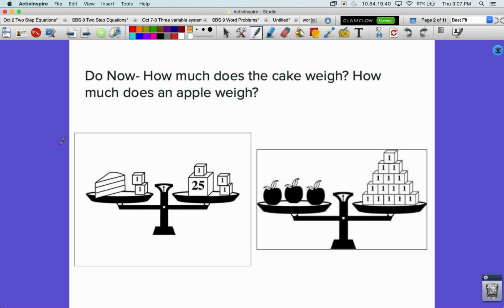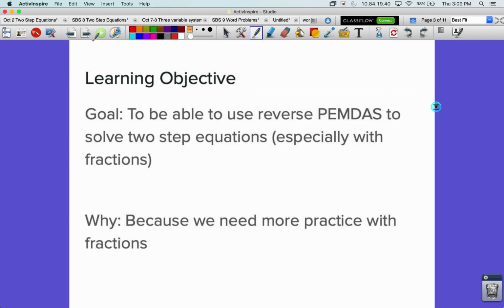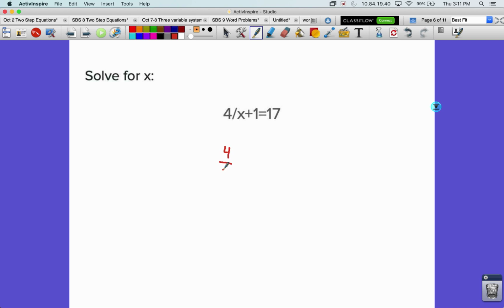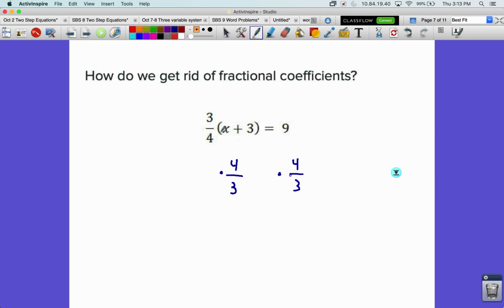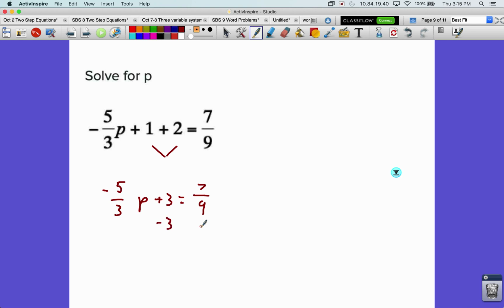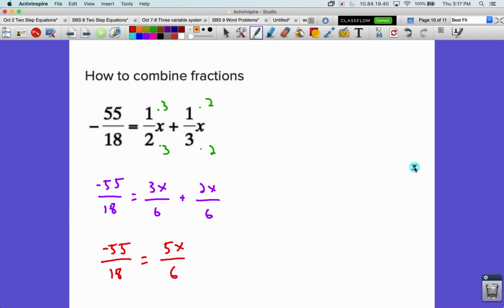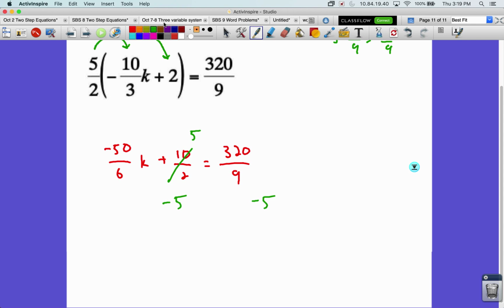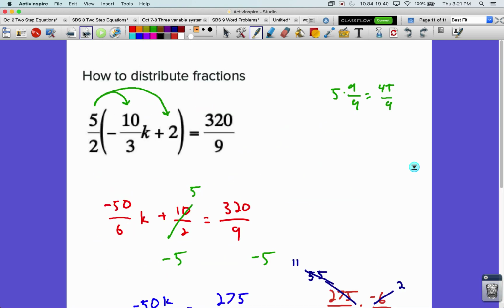Oct 9- Equations with Fractions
Oct 9- Equations with Fractions- Lecture Video
Algebra 1A
Mr. Olson